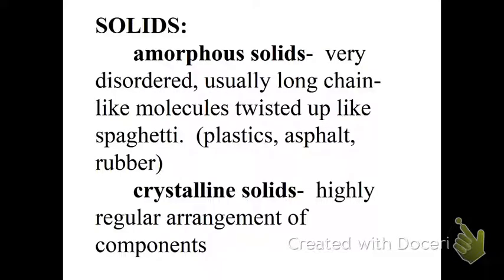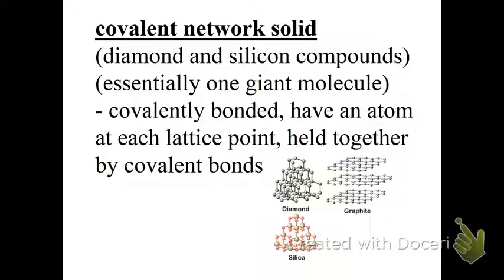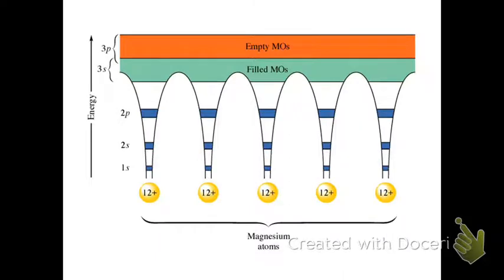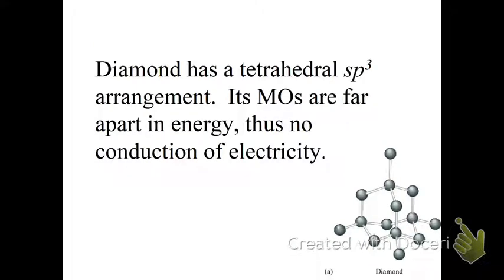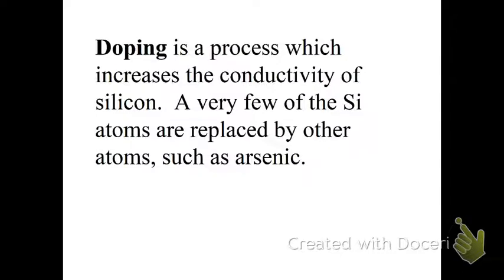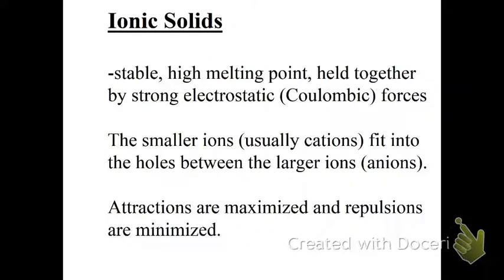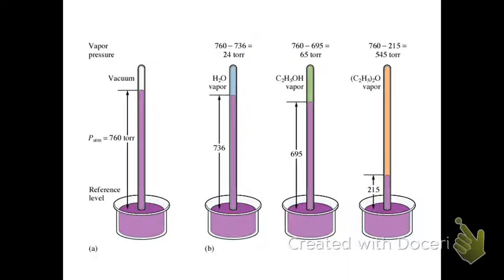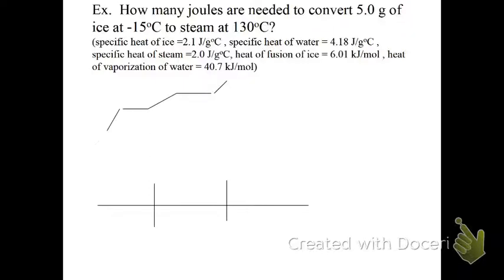AP Chem types of Solids